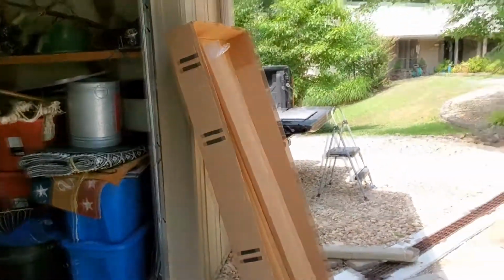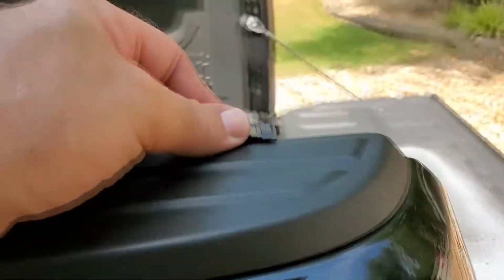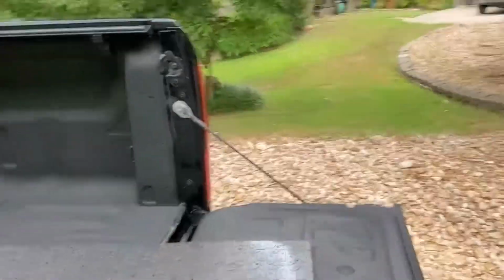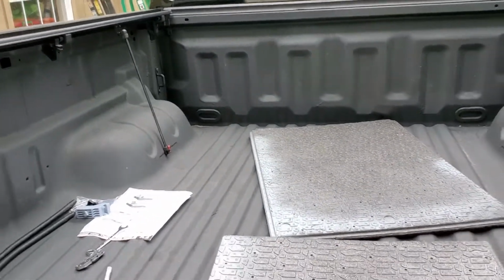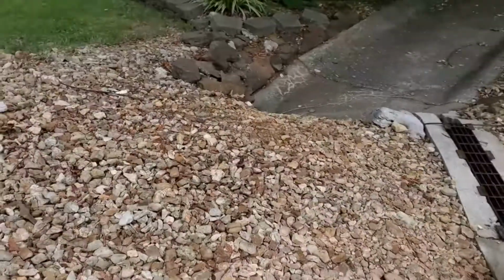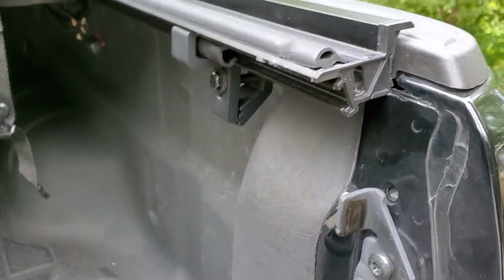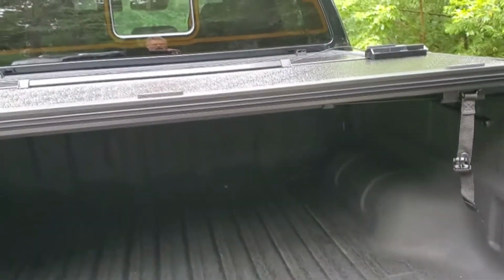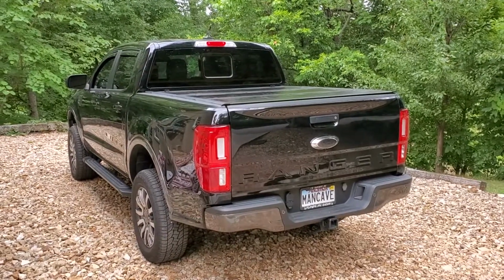How To Install Undercover Flex Tri-fold Cover 2021 Ford Ranger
Howdy folks and welcome to Woody's Corner!

Today I am installing a Undercover brand Flex Tri-fold Tonneau bed cover on my 2021 Ford Ranger.

All in all this appears to be a good bed cover option, but I am surprised by how much water can get inside after the car wash.

Pro's:
Looks great.
Gives maximum use of space when folded up.

Con's:
Instructions were not the best.
Plastic spacers can fall out.
Not waterproof.